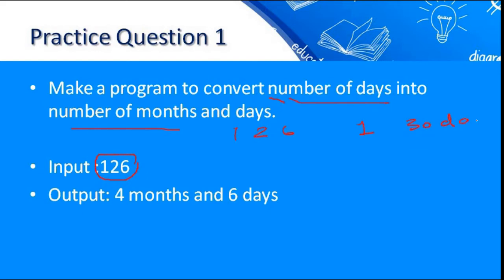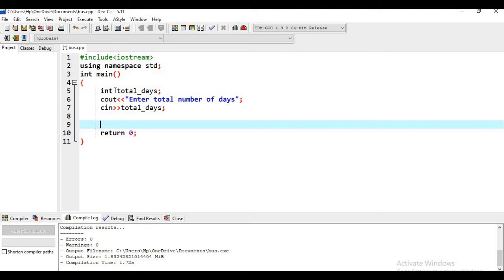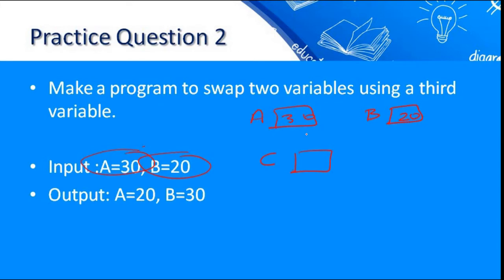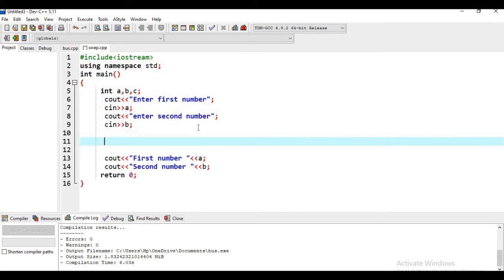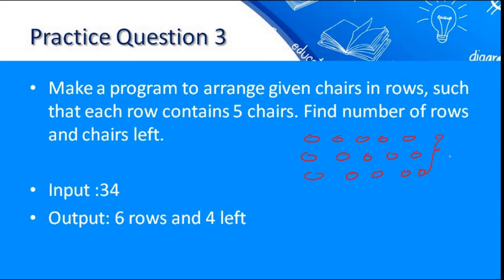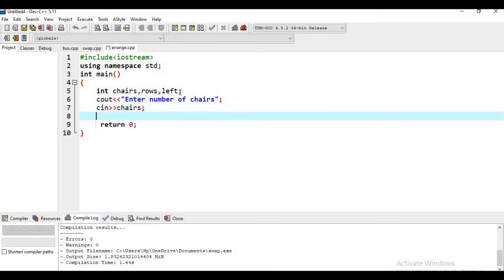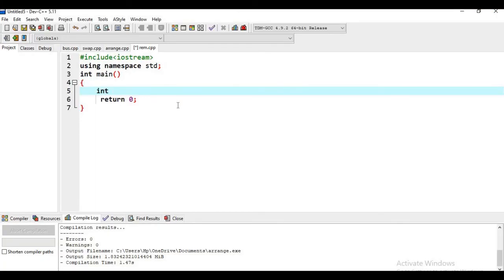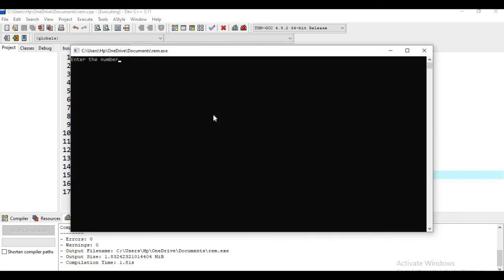C++ Tutorial in English | Lecture 3| Programs that you can try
This is C++ Tutorials for Beginners in English. In lecture 3 I have covered 4 practice programs that you can try.

C++ for Beginners in English Play list
Make a program to convert number of days into number of months and days.
Make a program to swap two variables using a third variable.
Make a program to arrange given chairs in rows, such that each row contains 5 chairs. Find number of rows and chairs left.
Make a program to find remainder without using modulus operator.

Make a Program to find the average weight of three persons.
Make a Program to convert the distance given in kilometers to meters.
Make a Program to find the sum of digits of a two digit number.
You have to make a program for bus service. If a bus has a capacity of 40 passengers. You have the number of people waiting at bus stop. Then find out number of passengers in the last trip as well as the number of empty seats in the bus in the last trip.

Make a program to find simple interest when principal, rate, and time are given.
Make a program to swap two variables without using  third variable.
Make a program to generate all the possible two-digit numbers from the digits of a given two-digit number.
Make a program to find minimum number of notes (2000,500,200,100) for a given amount. Amount must be a multiple of 100.

Make a program to find average of marks.
Make a program to covert amount from dollar to Indian Rupees.
Make a program to reverse a two digit number.
Make a program to distributes chocolates equally in packets.